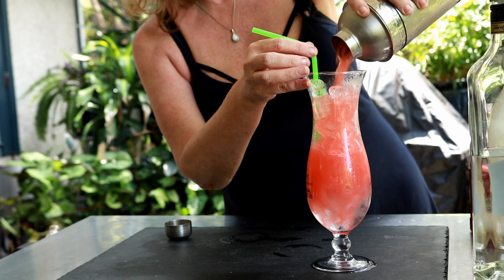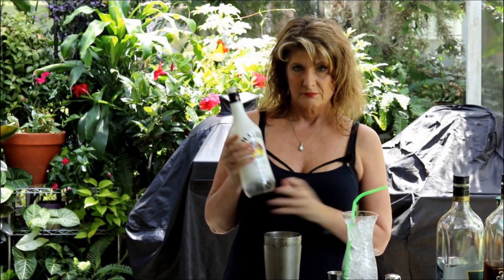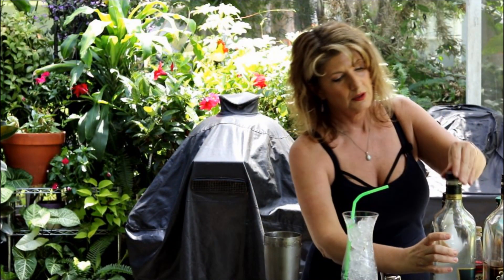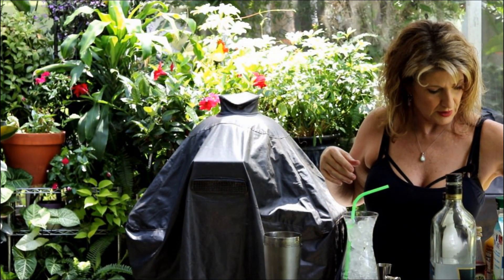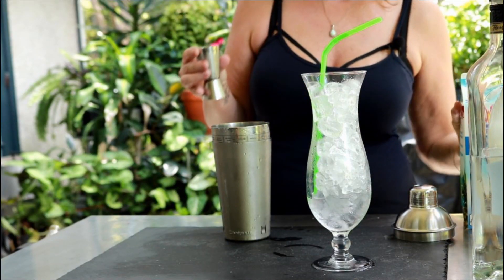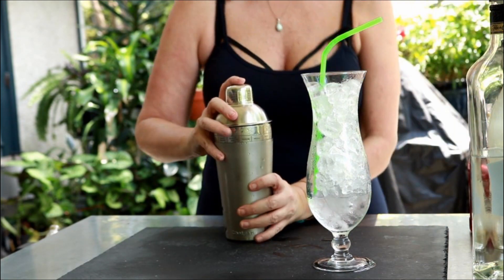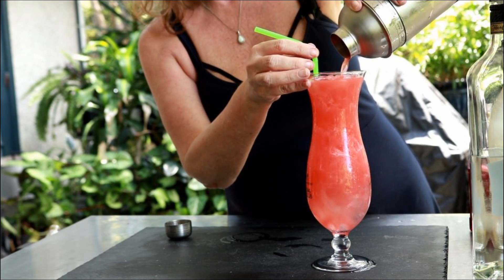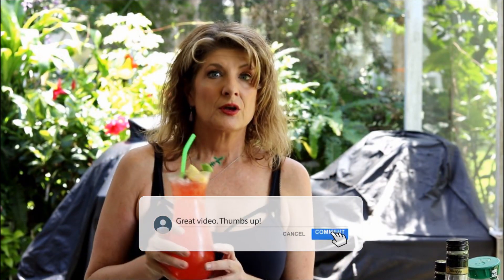Bahama Mama Cocktail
Tami shows you how to make her Bahama Mama Cocktail Recipe. This is the perfect tropical rum drink for the summer!